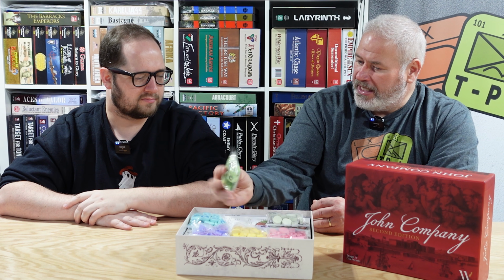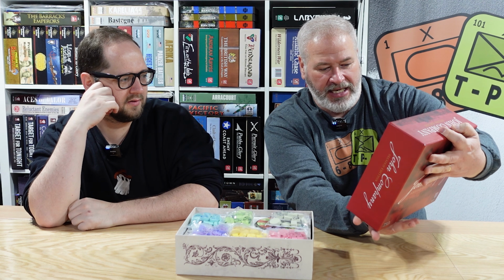Review | John Company 2nd Ed. | Wherlegig Games | The Players' Aid